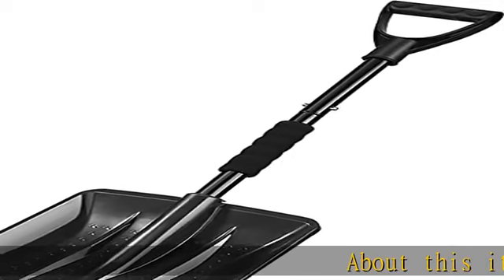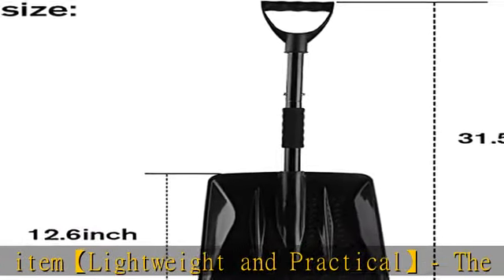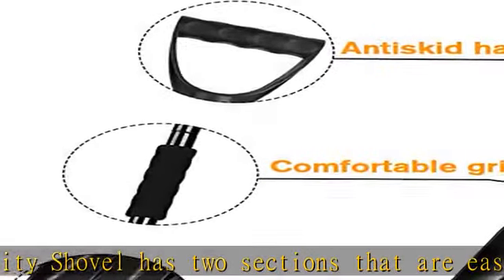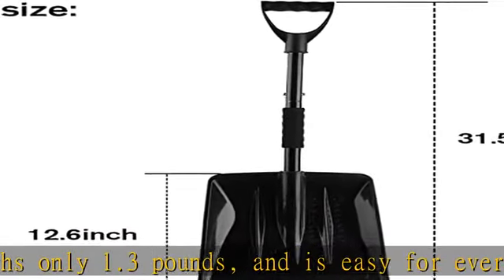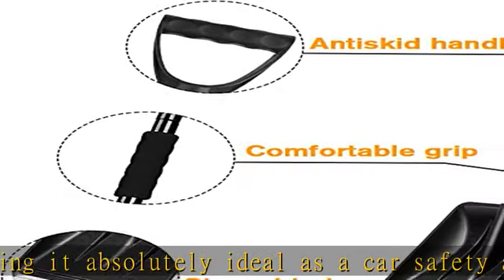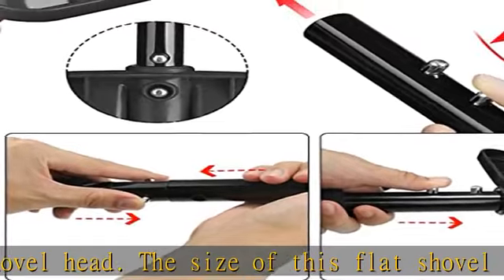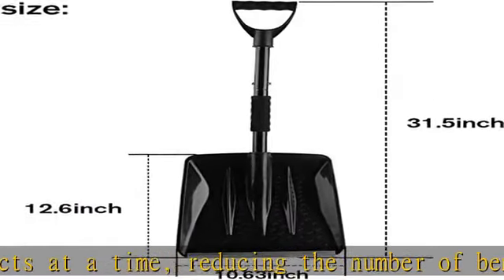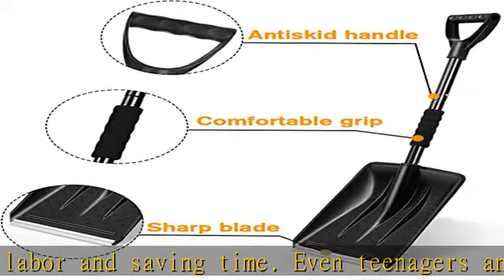Folding Emergency Snow Shovel, Snow Shovel for Car Lightweight Portable Sport Utility Detachable Sh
Folding Emergency Snow Shovel, Snow Shovel for Car Lightweight Portable Sport Utility Detachable Shovel for Driveway Car Emergency Home Garden Camping Beach